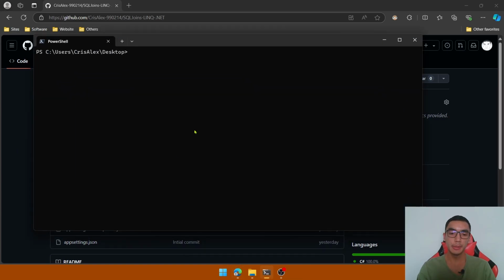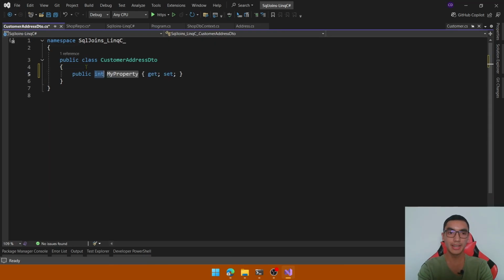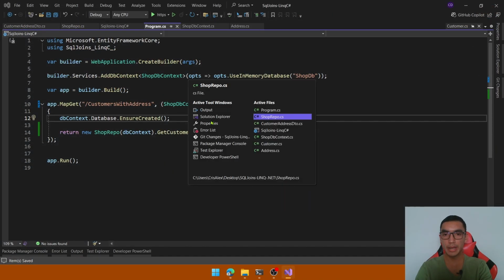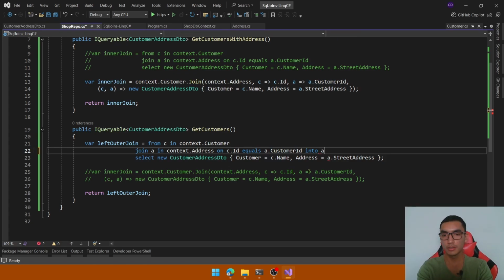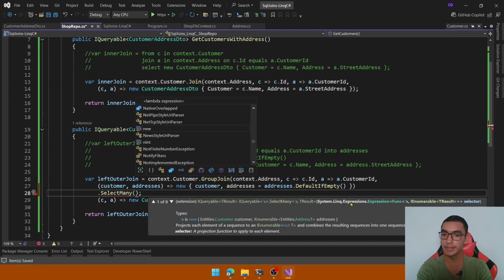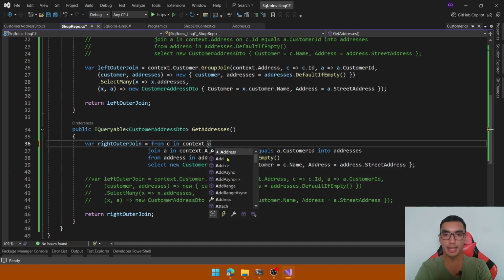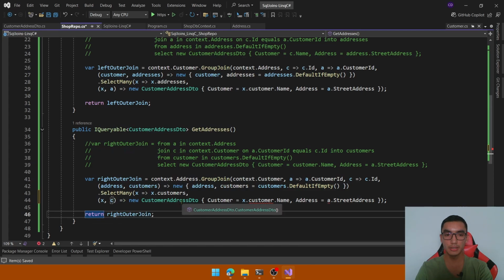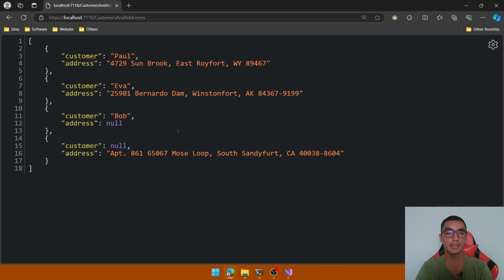SQL Joins (Inner/Outer/Full): C# LINQ Syntax .NET API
Timeline
0:00 - EFC Configuration
1:43 - InnerJoin (Query Syntax)
4:32 - InnerJoin (Method Syntax)
5:54 - LeftOuterJoin (Query Syntax)
7:45 - LeftOuterJoin (Method Syntax)
10:00 - RightOuterJoin (Query Syntax)
12:00 - RightOuterJoin (Method Syntax)
13:19 - Full Outer Join